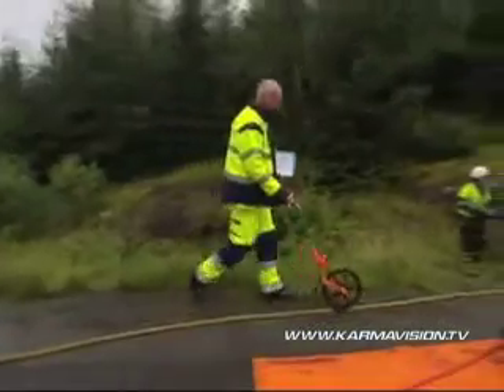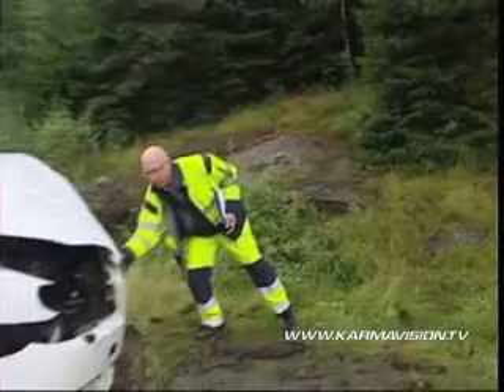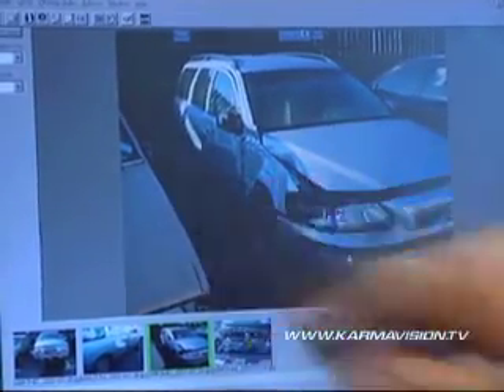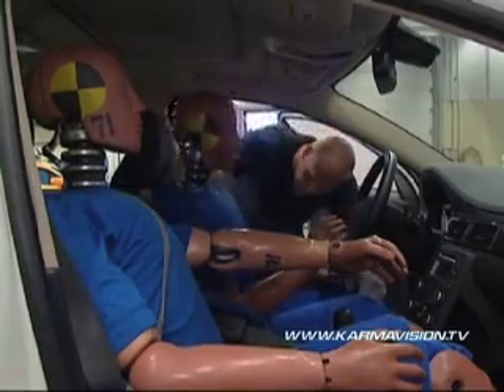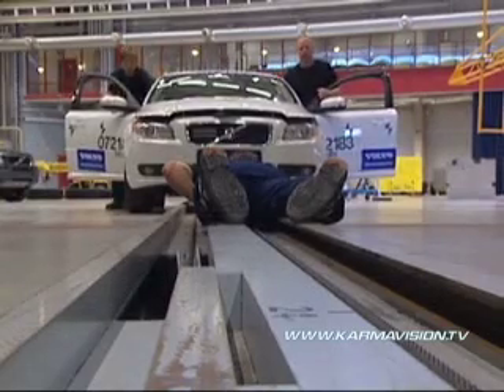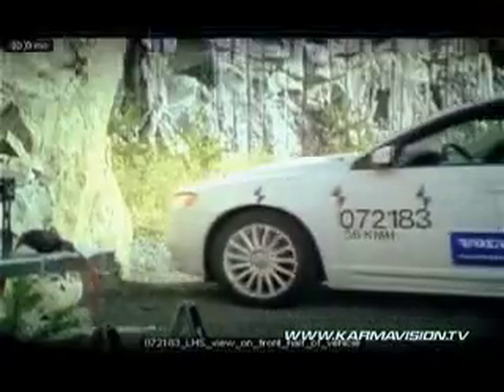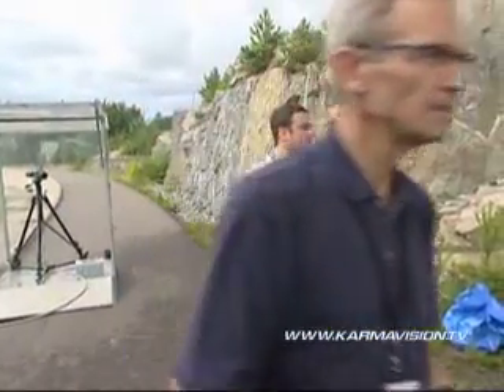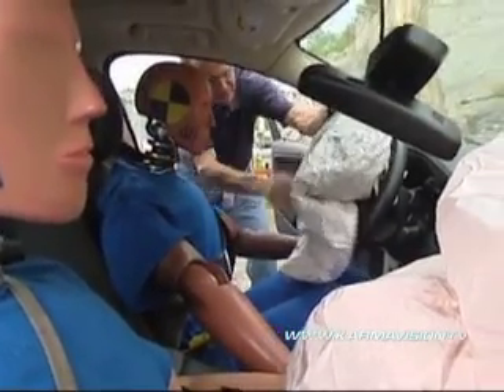Volvo traffic accident investigation - Karmavision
Every day, thousands of traffic accidents occur around the world. Some of them are relatively minor, others result in more serious injuries. As early as the beginning of the 1970s, Volvo Cars started their own traffic accident research into all more serious accidents where Volvo cars were involved. Real traffic accidents have given Volvo invaluable knowledge as to how to build safer cars. Research operations on site help investigators to understand how and why different types of personal injuries occur. No two accidents are the same. Today, there are some 36,000 investigated traffic accidents in Volvo's archives in Gothenburg, accidents that, over the years, have been a great help in the development of safer cars. Many pioneered safety features have resulted from these studies including whiplash and side-impact protection systems.